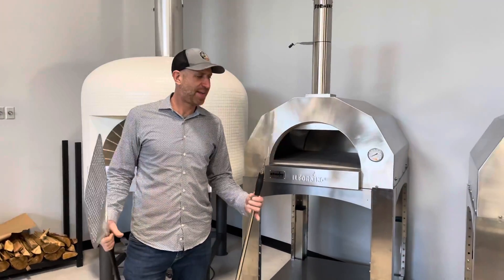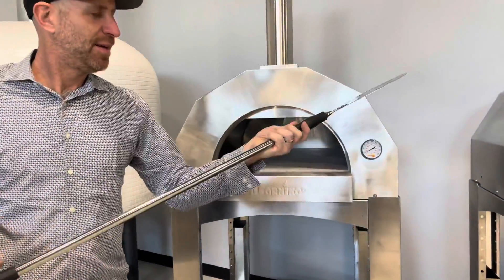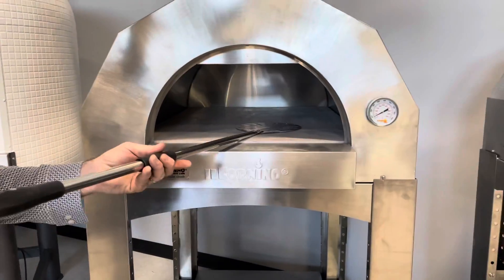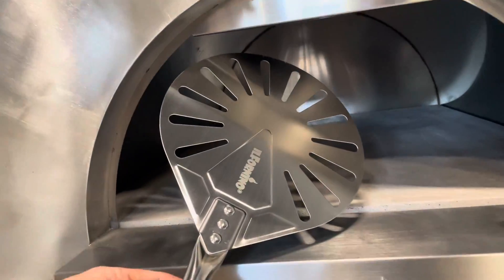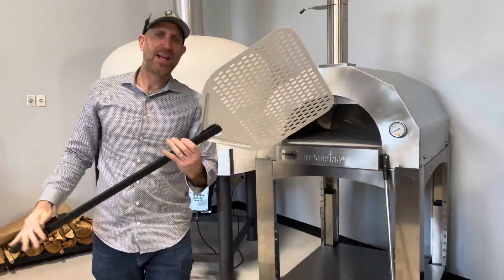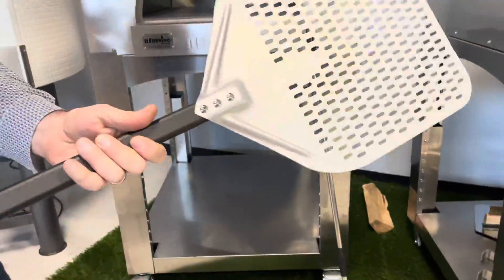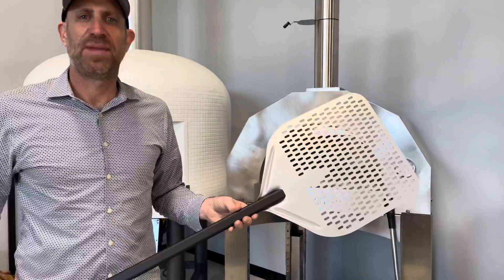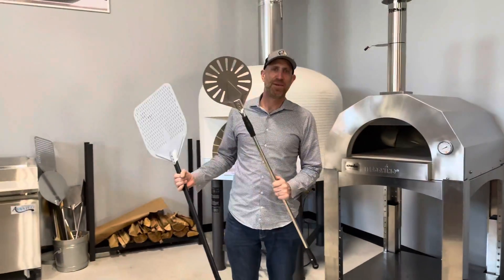Must Have Accessories for Wood Fired Pizza Oven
Make the most of your outdoor pizza oven with the right pizza oven accessories and tools. In this Video, you will get to know about those tools and accessories that will help you rotate your pizzas in a much easier way.

👉🏻 Professional 9" Banjo Peel - This Peel is one of the most essential peels that you would own. It turning the pizza in your wood fired pizza oven. To Buy

👉🏻 Professional Perforated 14" Pizza Peel - At ilFornino we make a high quality perforated pizza peel from anodized aluminum which offers incredible strength and durability while keeping the weight light. To Buy

Why ilFornio Recommends These Pizza Peels?

Because, Most professionals use extremely long peels with heavy-duty, rounded metal heads to poke their pies at a safe distance from the mouths of their 1,000°F wood-burning, fire-belching ovens.